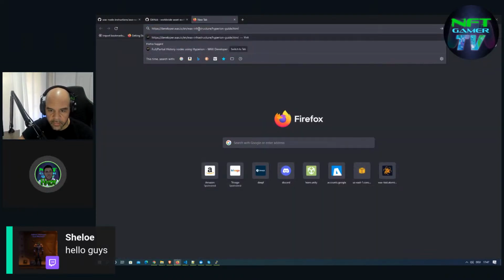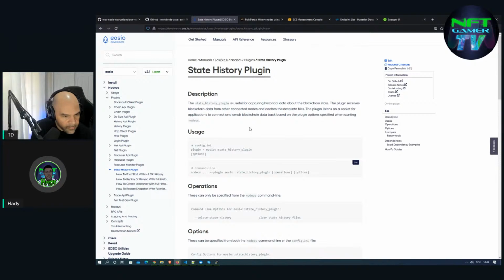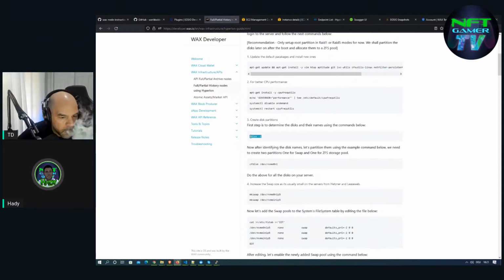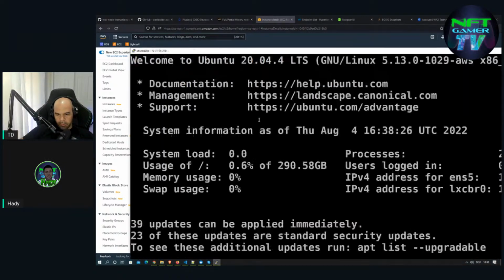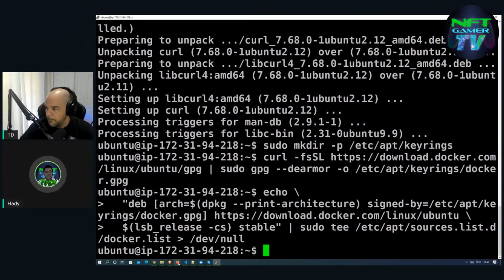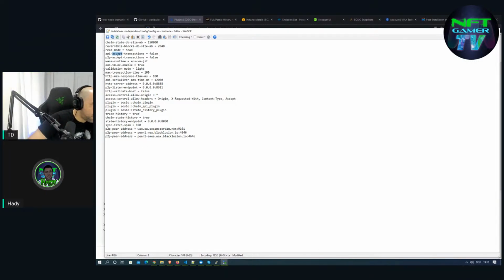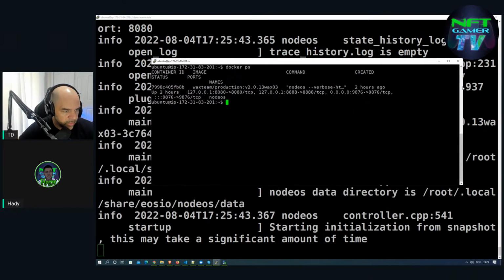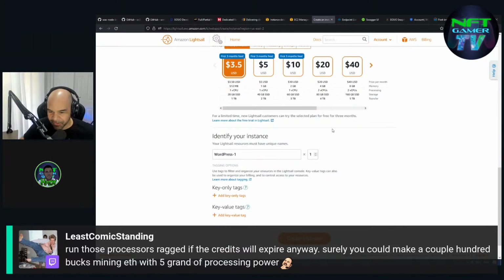Installation of a WAX History Node on AWS - w/ Hady & TD